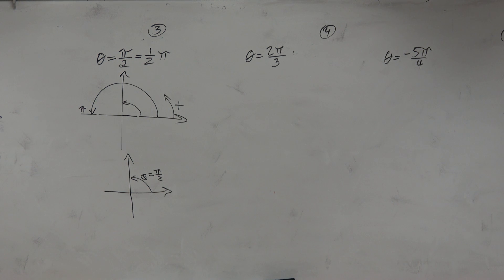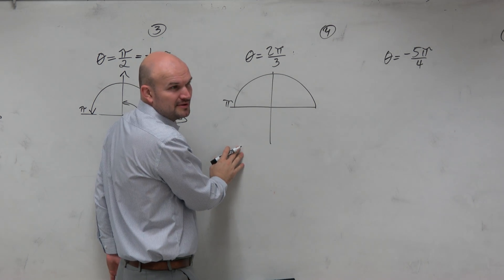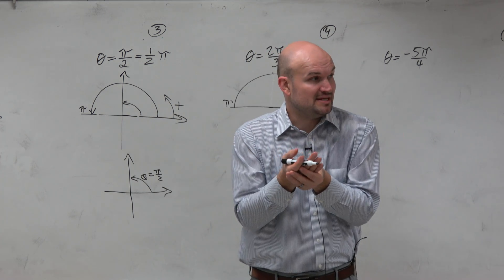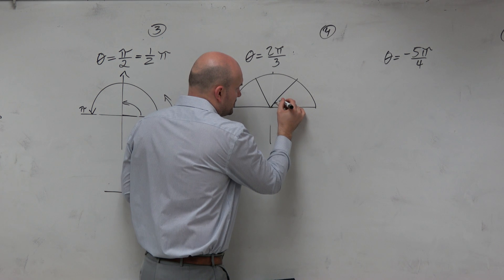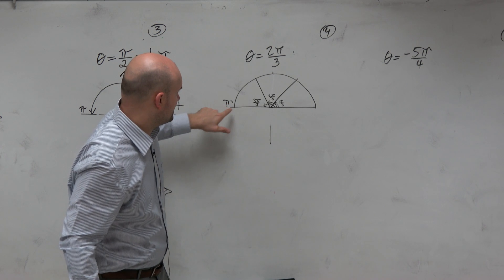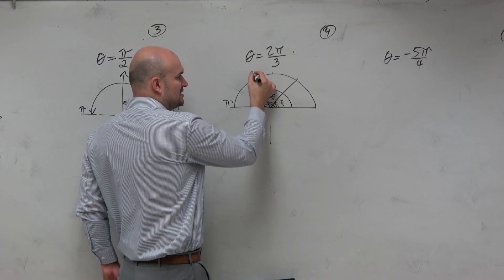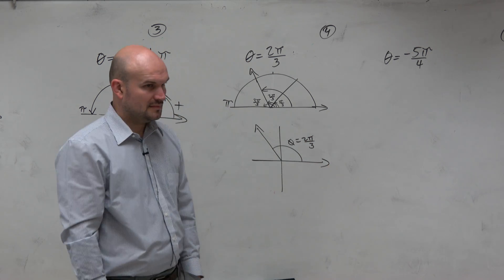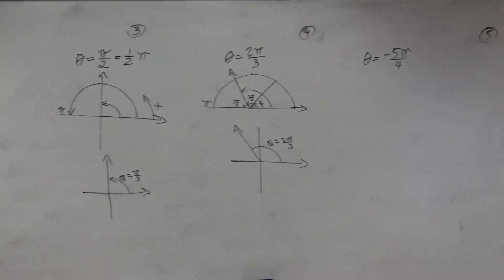How to graph radians in standard form